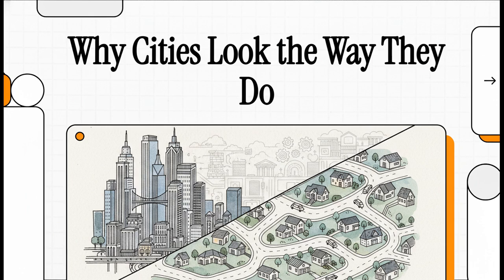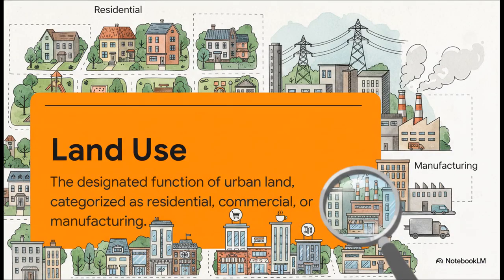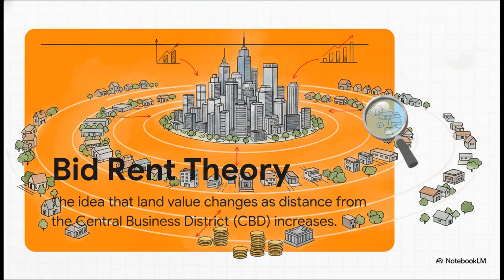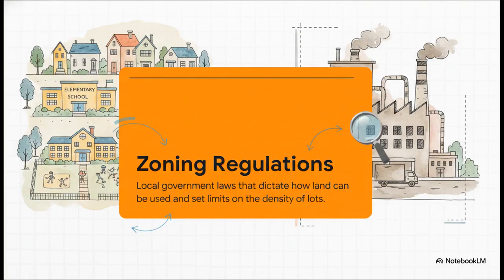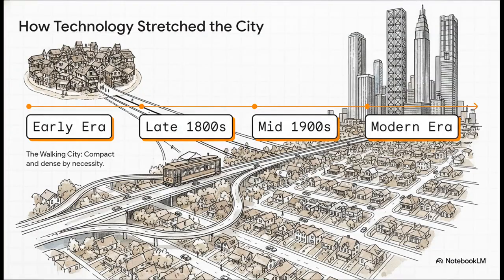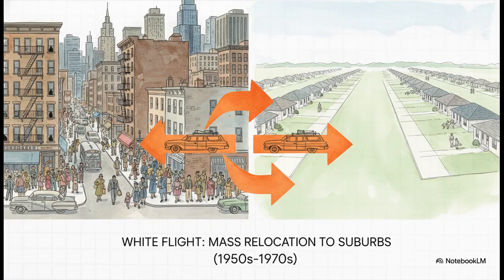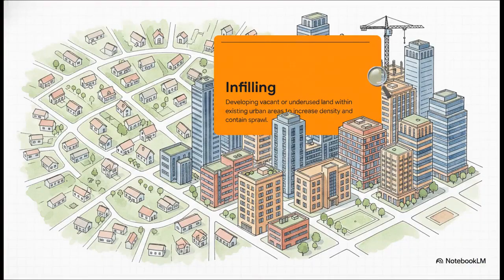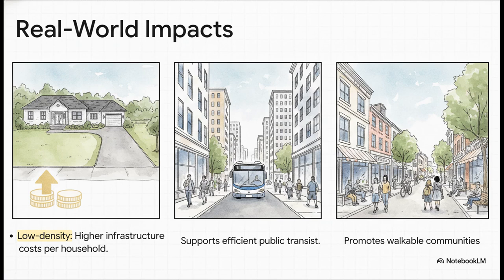6.6 Density and Land Use (AP Human Geography)